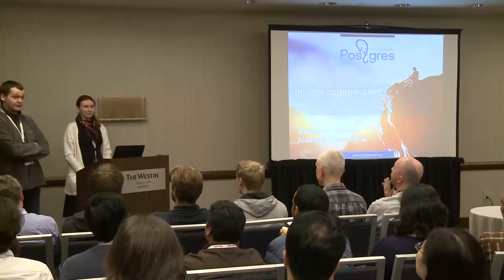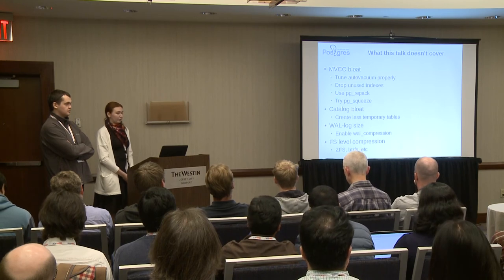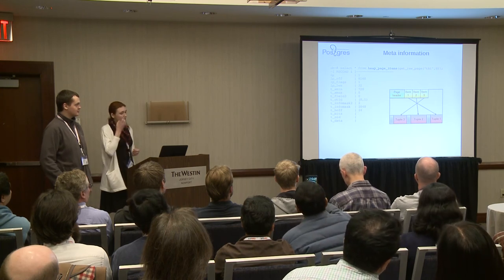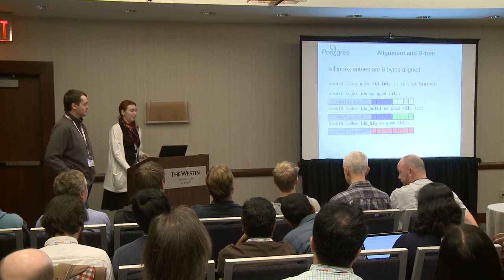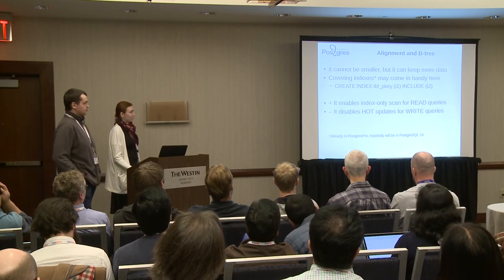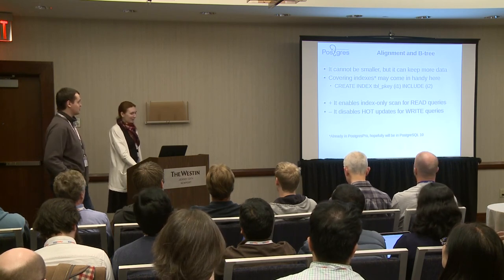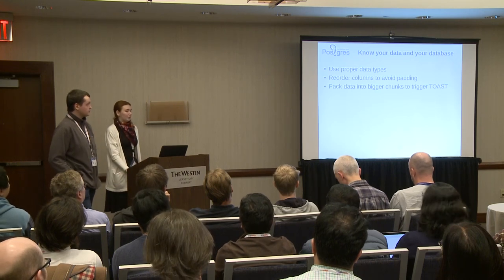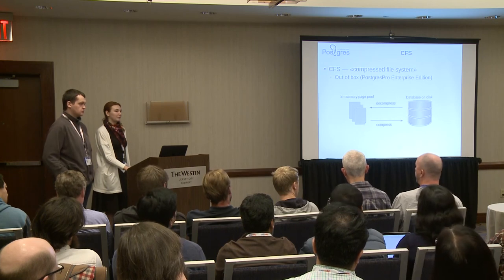In Core Compression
Currently PostgreSQL doesn't compress data in many cases when it's possible and can significantly reduce not only disk and memory usage but also number of IO operations. A common view on this problem is that it can be solved on file system level. Unfortunately in Linux, which is probably a most commonly used server OS these days, corresponding file systems are either not yet ready for usage in production environment or can't achieve same compression ratio that can be achieved on DBMS level. In this talk we will present our patches that implement page compression on disk and, optionally, in memory; a ZSON extension that implement transparent JSONB compression; in what situation it is better to use what kind of compression; and also discuss experience of using compression in production environment.